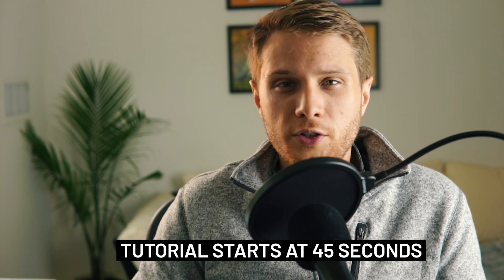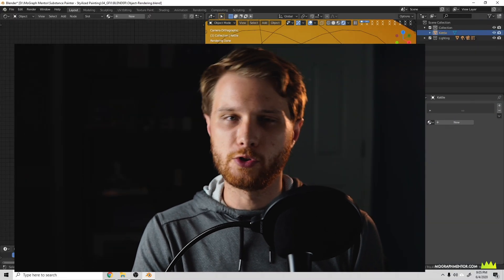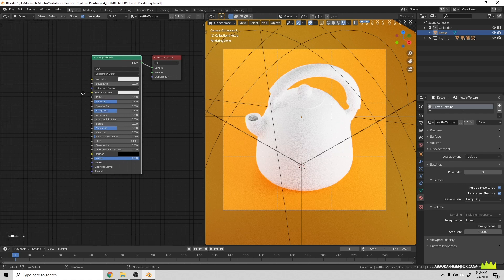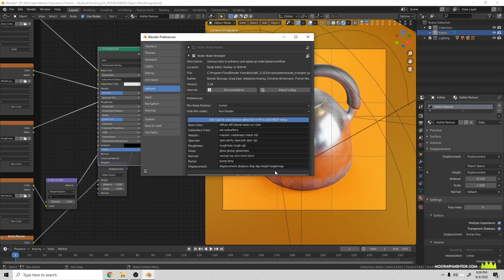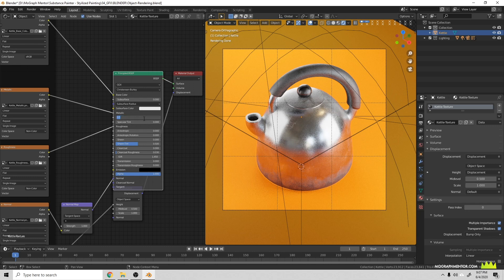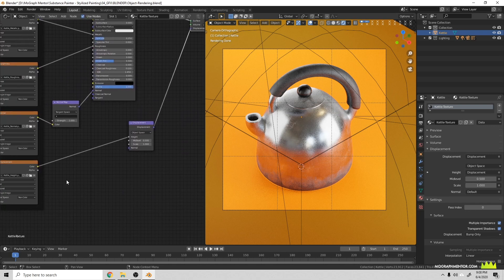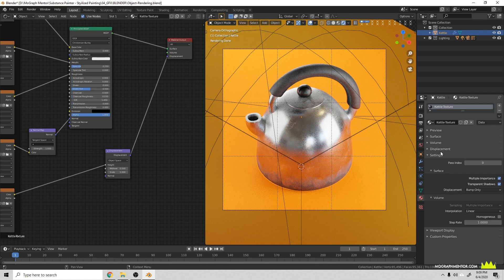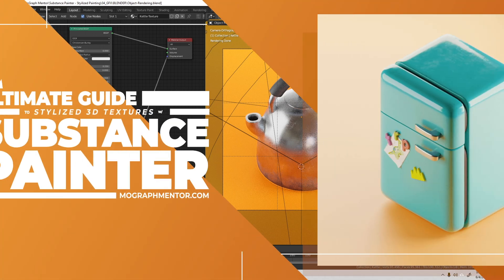Easy Blender 2.91 PBR Setup Tutorial and FREE TEXTURE PACK!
If you want to get better at texturing, check out our Ultimate Guide to Substance Painter with Southernshotty: